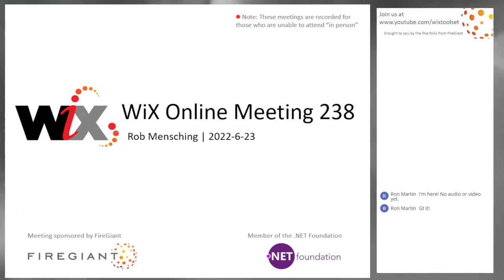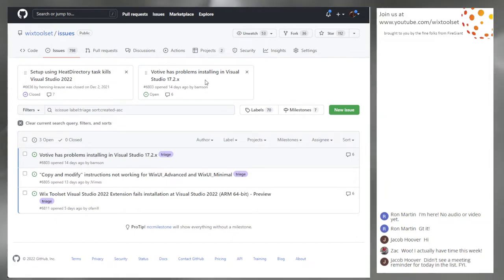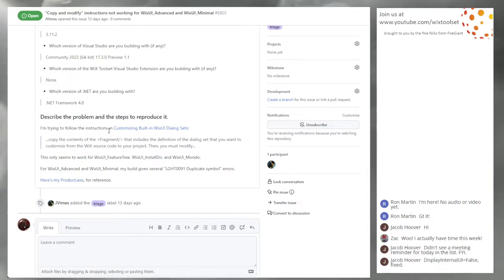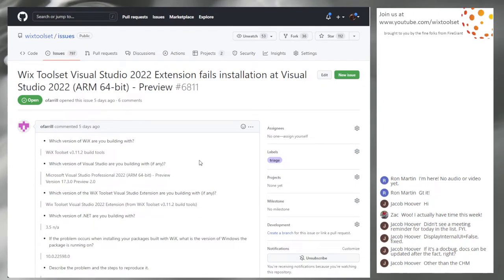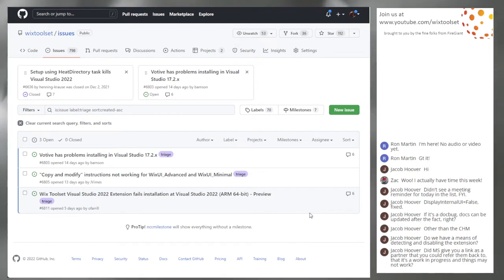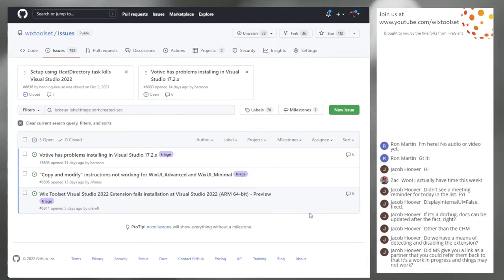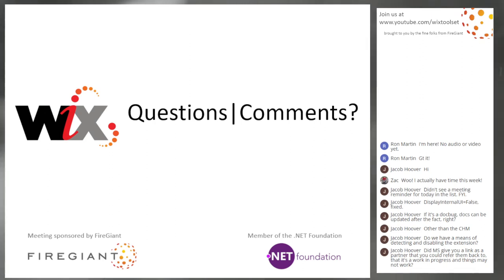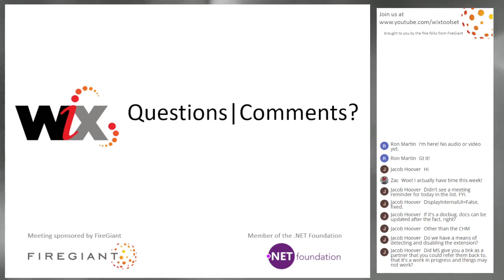WiX Online Meeting 238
Jun 23, 2022, 9:30 AM PST